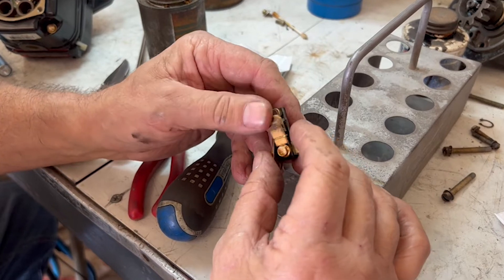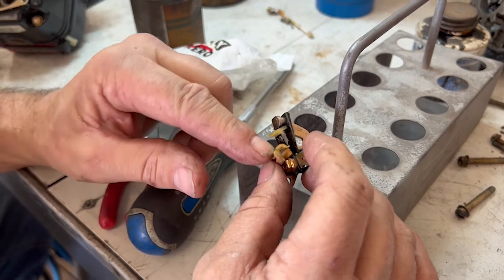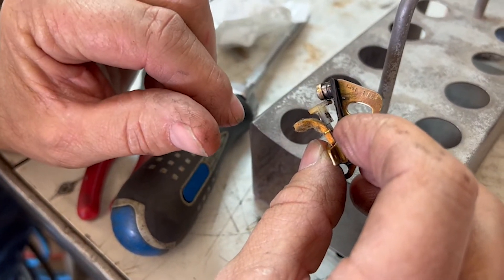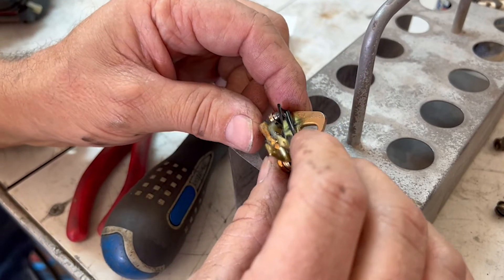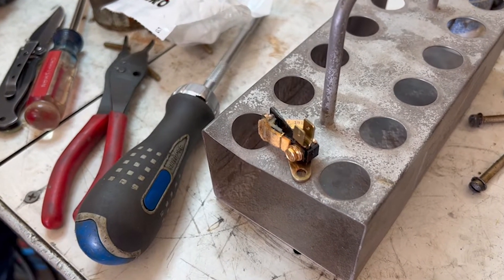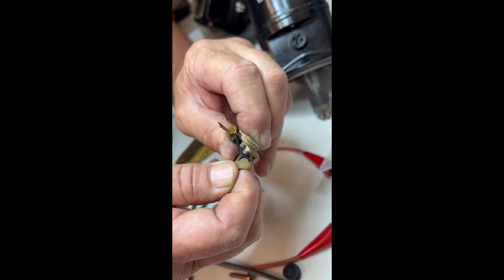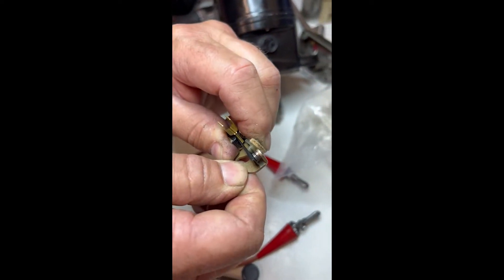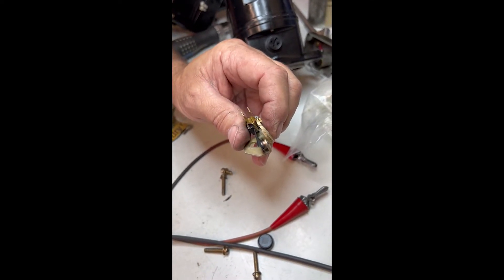What's with the Magneto Parts Failures?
We discuss a couple Magneto part failures that have occurred lately.  These apparently were likely manufacturing defects.  Besides these part failures, we've seen several others over the past 1-2 years.  You've got to wonder about quality control.  These have all been the same manufacturer !!